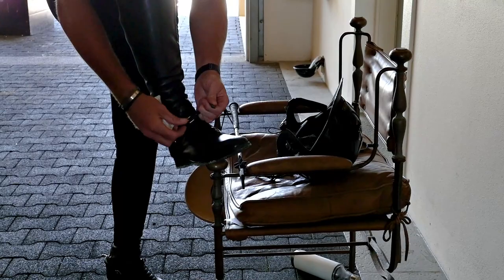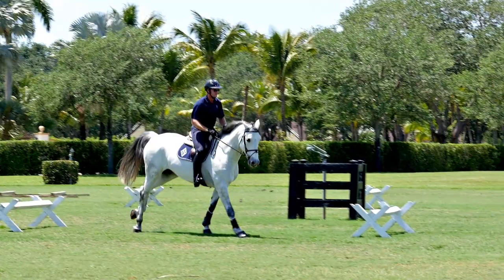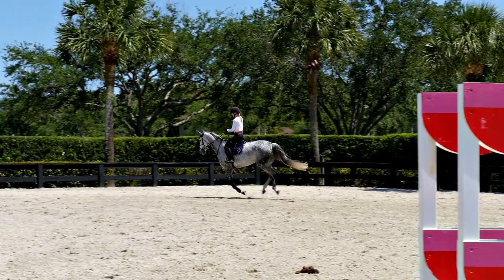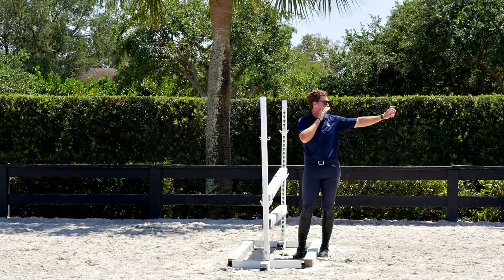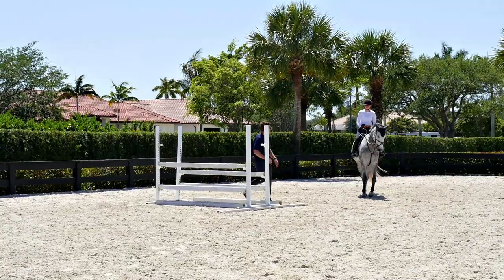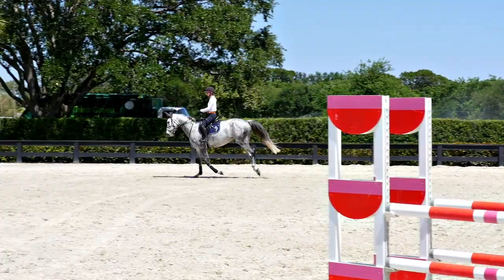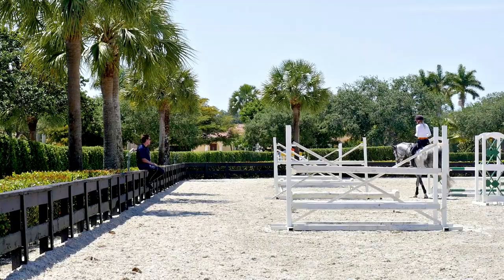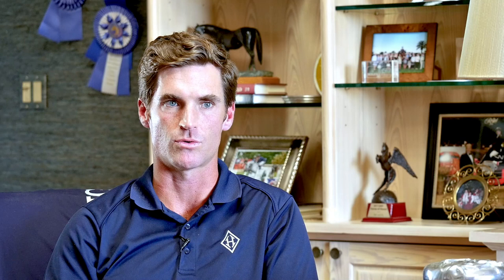Using Gymnastics To Prepare For The Show Ring with US Showjumper Quentin Judge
Quentin Judge of Double H Farms loves to use gymnastic exercises to prepare himself and his clients for the show ring. In his training program, Quentin uses gymnastics to break down the basics and highlight any problems the horse and rider may have in the ring so that they can work on it and feel prepared for the next time they're jumping a course.